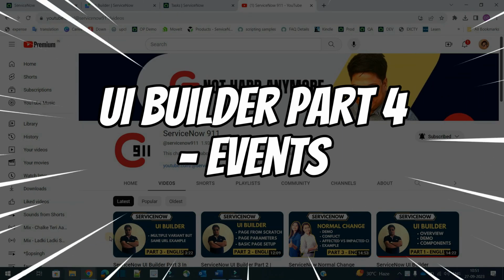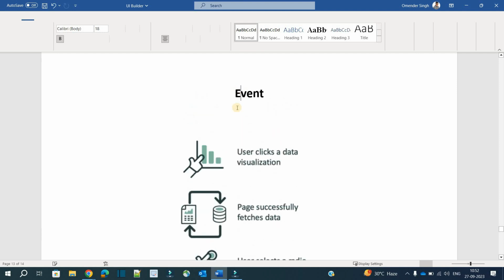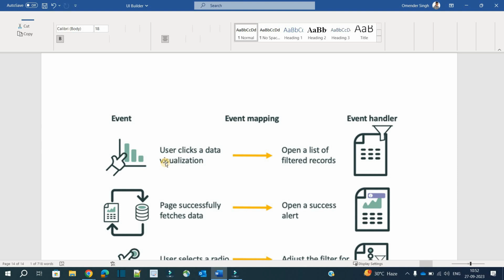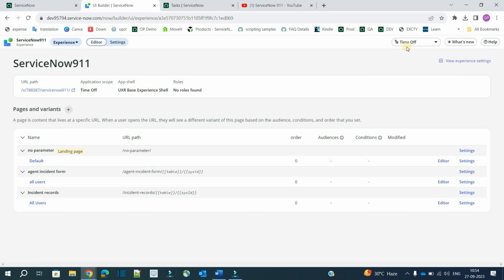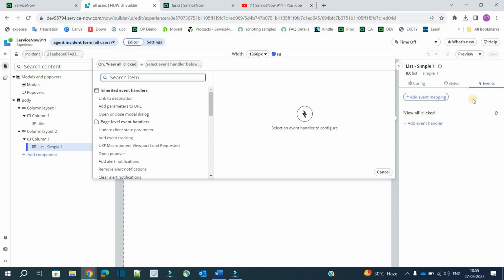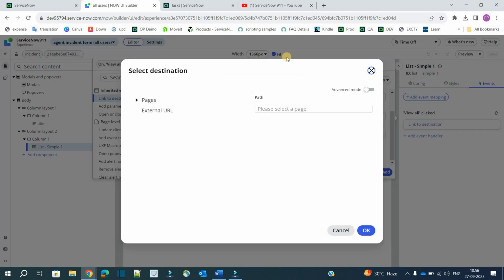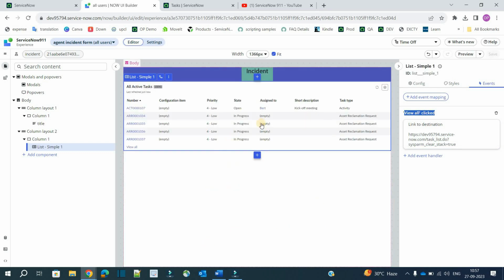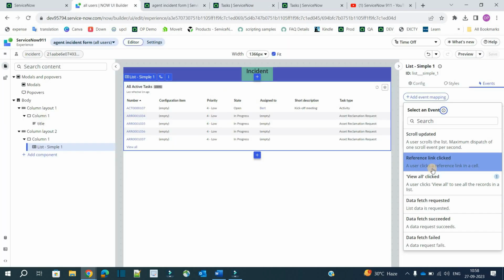ServiceNow UI Builder Part 4 In English | Event Mapping In UI Builder